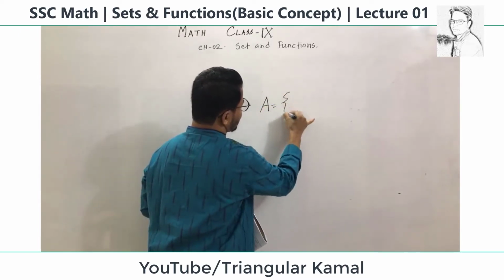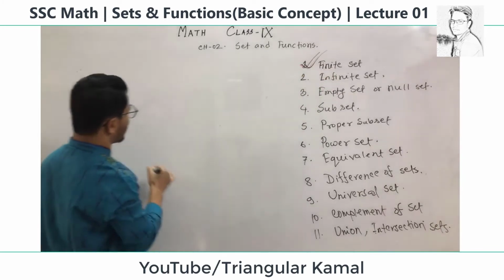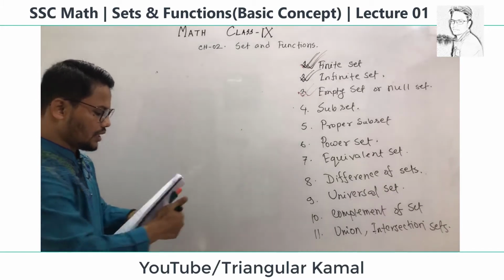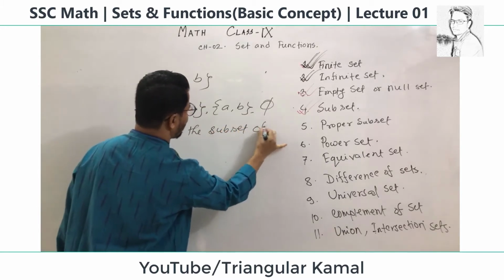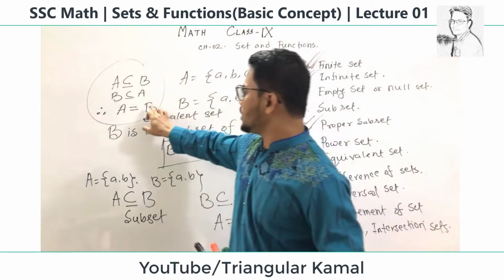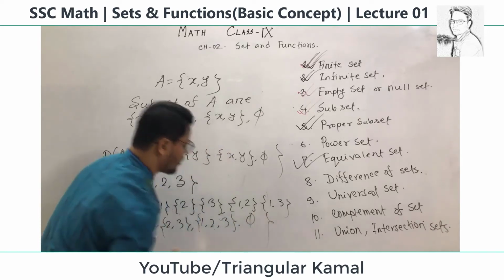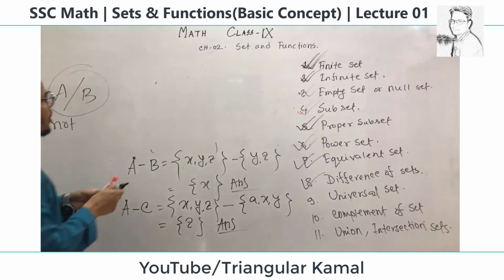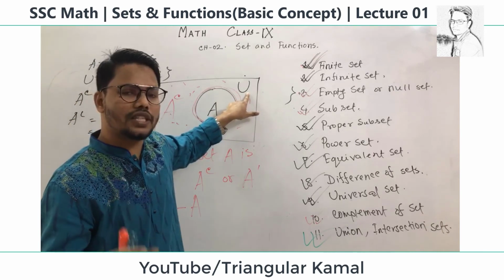1. Set and Functions | All about Set | Basic Concept of Set | Null Set, Power Set | SSC Math